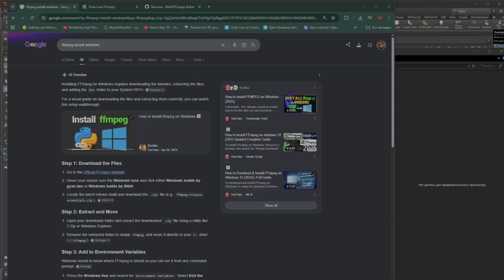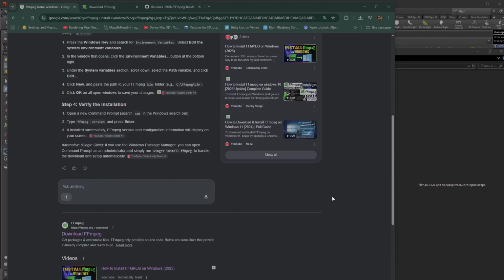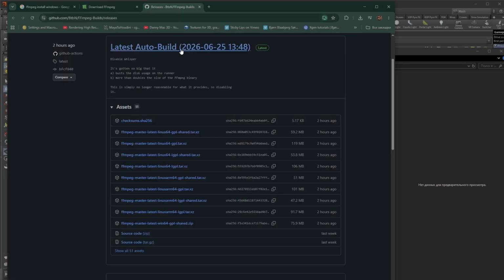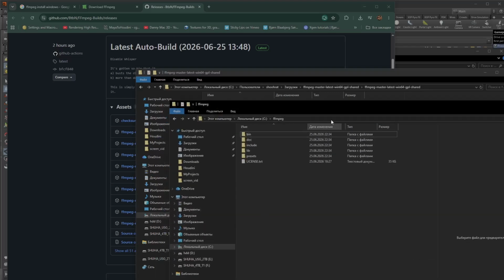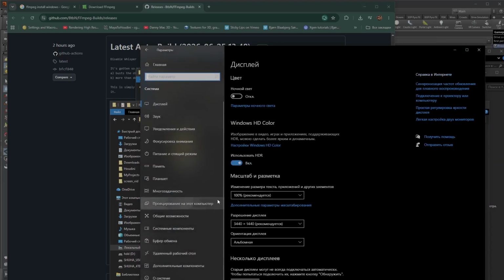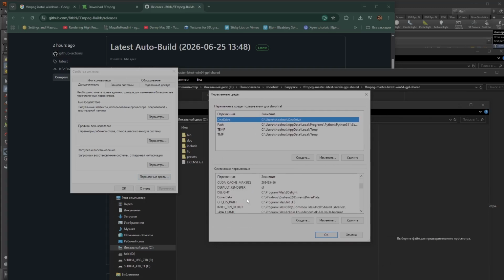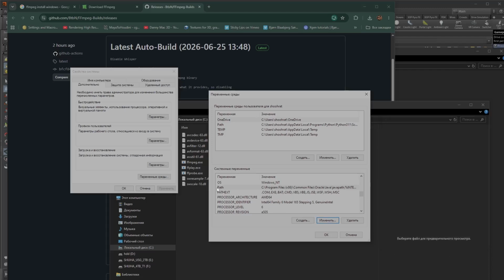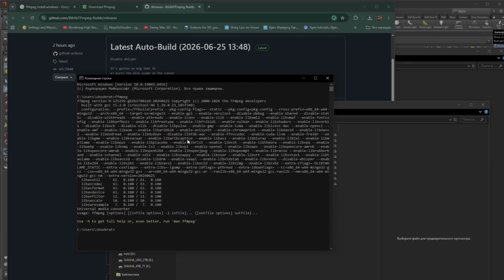FFmpeg Setup for Artists | Required for QizilMinor Tools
FFmpeg is required for many QizilMinor tools that process videos, image sequences, thumbnails, previews and automated media workflows.

In this tutorial I will show you how to:

✔ Download FFmpeg
✔ Install FFmpeg on Windows 10/11
✔ Add FFmpeg to System PATH
✔ Verify the installation
✔ Fix common setup issues

After completing this guide, FFmpeg will work with all compatible QizilMinor tools.

TOOLS & TUTORIALS

SYSTEM REQUIREMENTS

• FFmpeg Latest Version

Learn 3D, VFX, Animation , Dynamics and Simulation